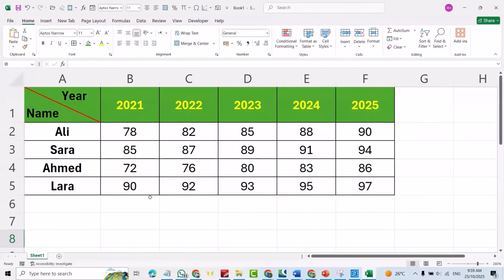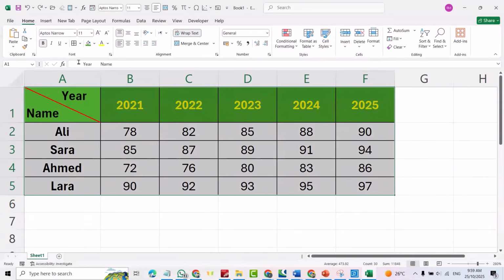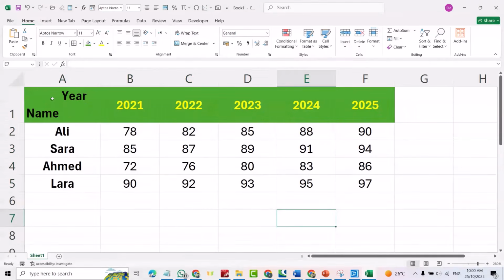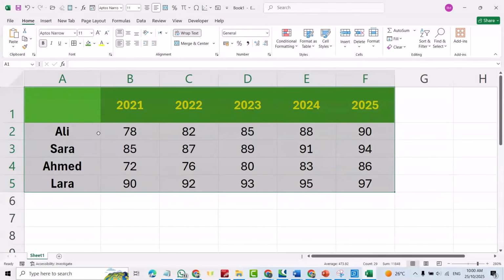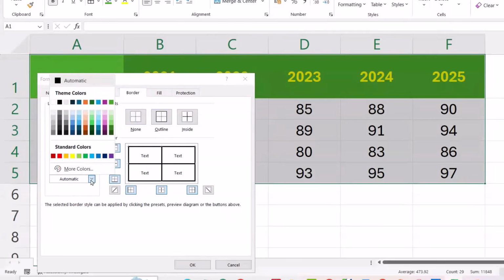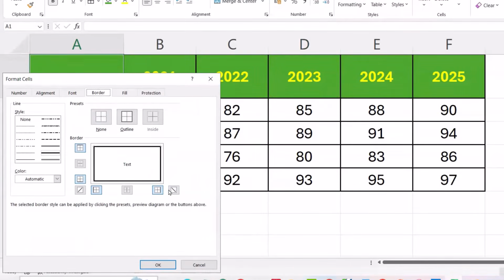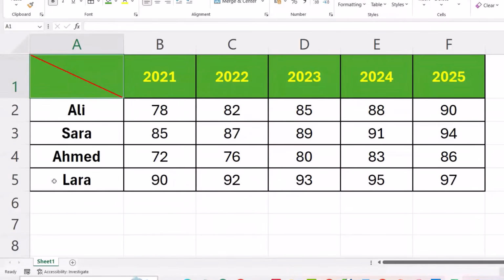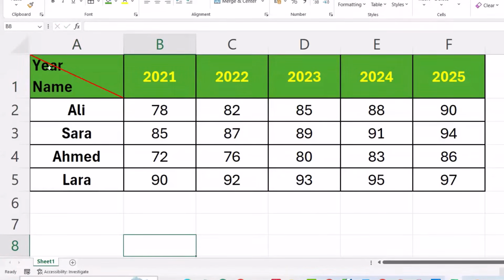How to Diagonally Split or Divide Cells With Text in Excel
🔹 Title: How to Diagonally Split or Divide Cells With Text in Excel

📘 Description:
Ever wondered how to split a cell diagonally in Excel and still keep text on both sides? In this quick and easy tutorial, you’ll learn step-by-step how to create a diagonal line inside a cell and perfectly align text in the top-left and bottom-right corners — all without using complicated formulas.

Whether you’re preparing a report, attendance sheet, or grade book, this trick will make your Excel tables look clean, professional, and organized.

🎯 What You’ll Learn:

How to insert a diagonal line inside a cell

How to add text above and below the diagonal

How to customize fonts, borders, and alignment

Pro tips for better Excel formatting

💡 Perfect for:
Teachers, students, office staff, data analysts, or anyone who works with Excel regularly and wants to make their spreadsheets stand out.

👇 Watch till the end to see the cleanest way to make your Excel sheet more professional and visually appealing.